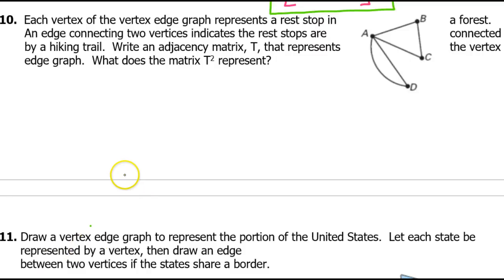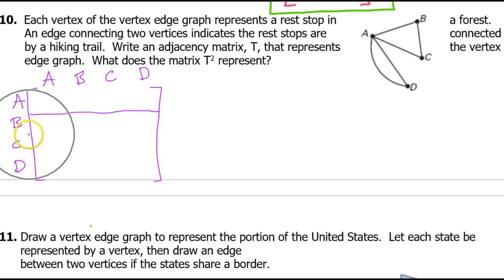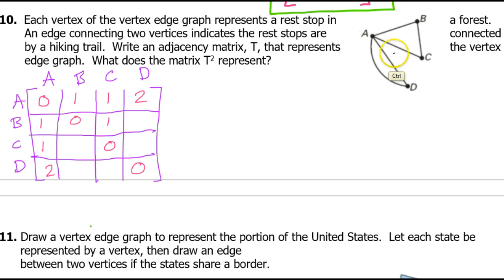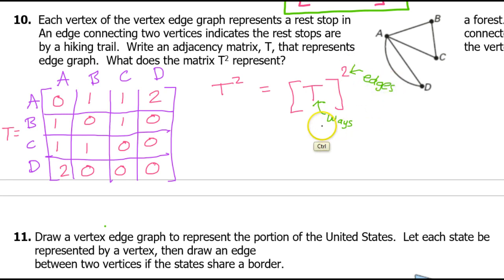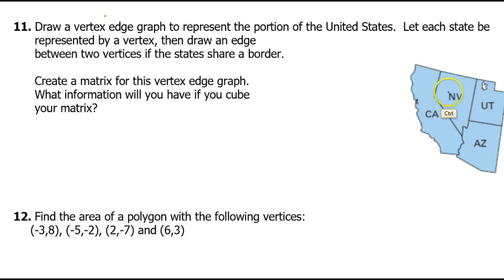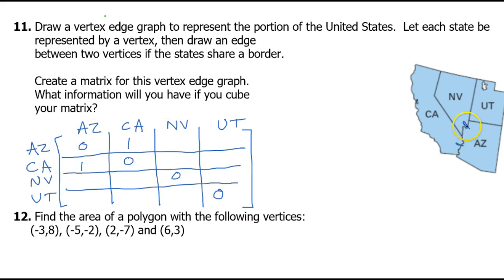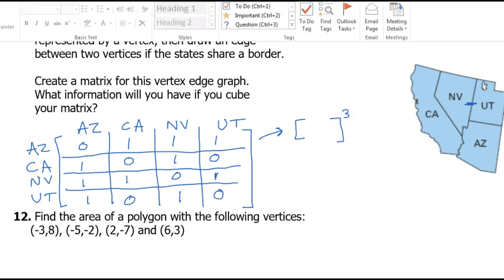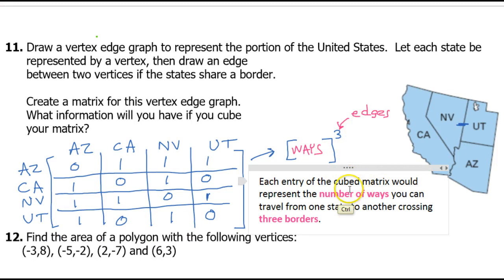Test B (10 to 11) Vertex Edge Graphs and Matrices